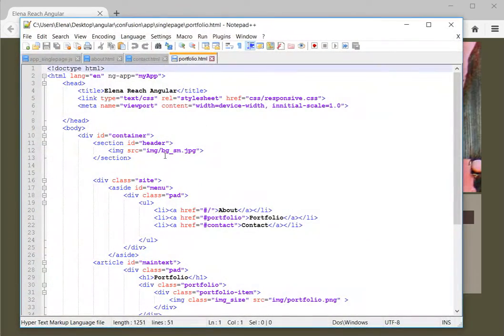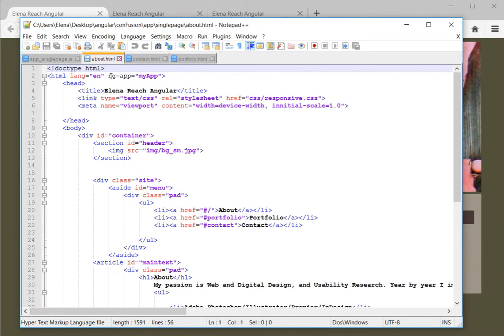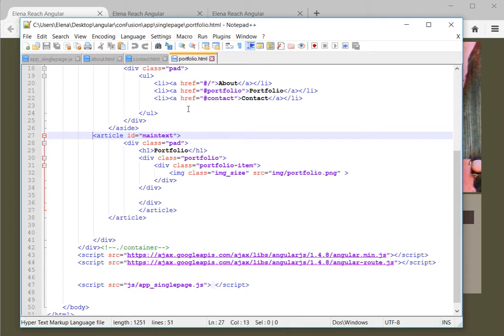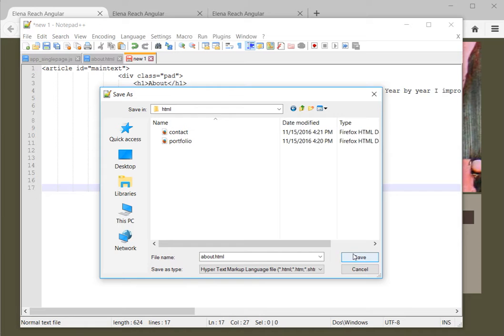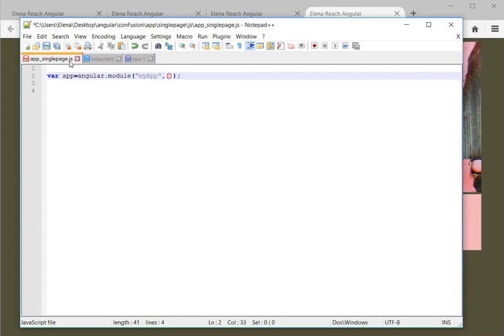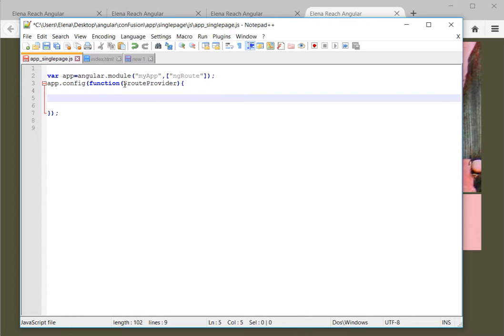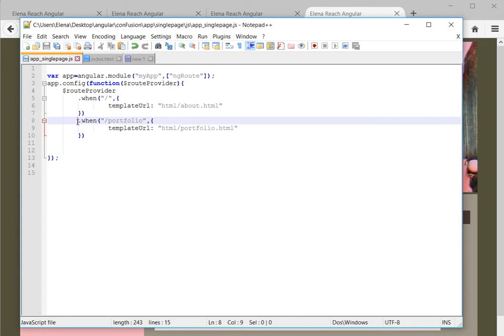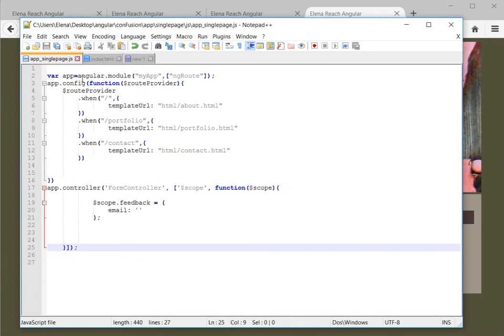singlepageapp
Creating single page app in a 15 min